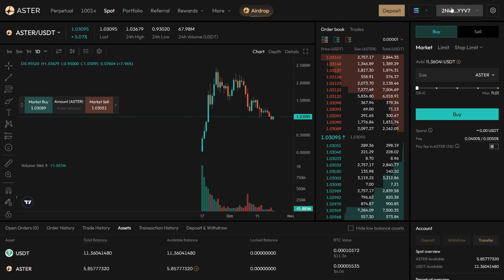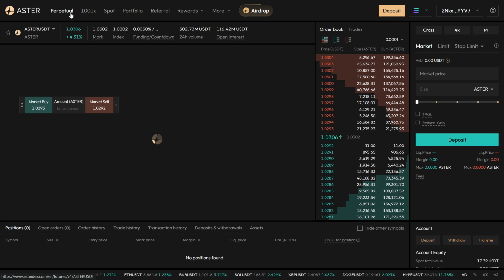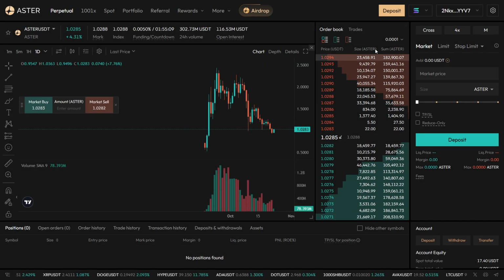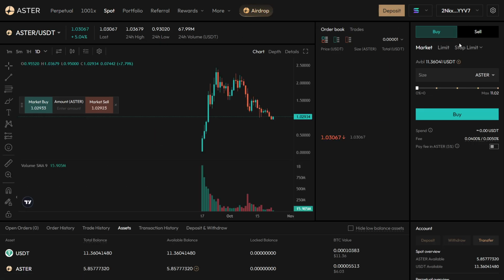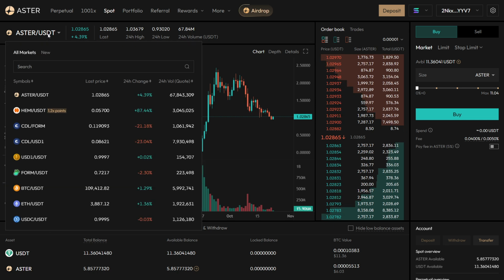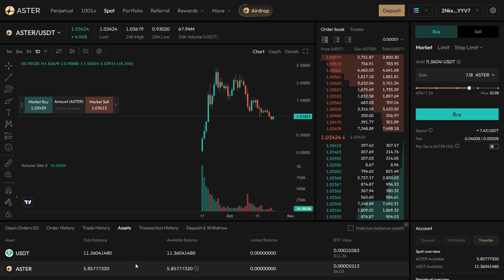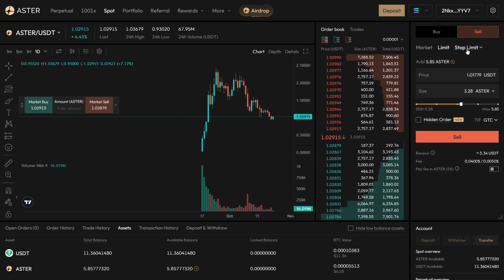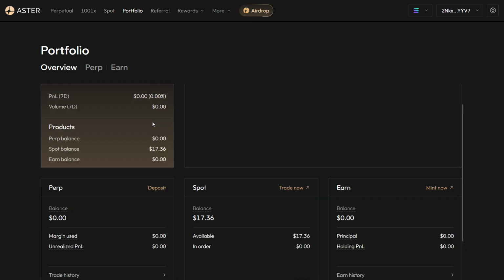How To BUY Or SELL ASTER Token On AsterDEX (QUICK & EASY) 2026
In this video, I'll show you how to buy or sell ASTER token on AsterDEX. This is a complete guide on how to trade ASTER tokens safely and efficiently using the AsterDEX platform in 2026. If you've been trying to buy or sell ASTER quickly, this video will walk you through the entire process step by step!